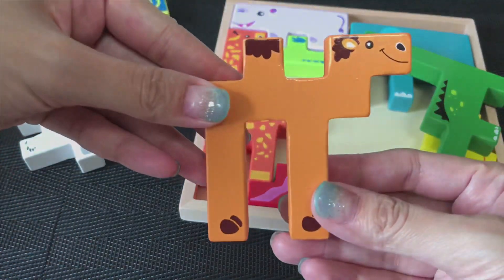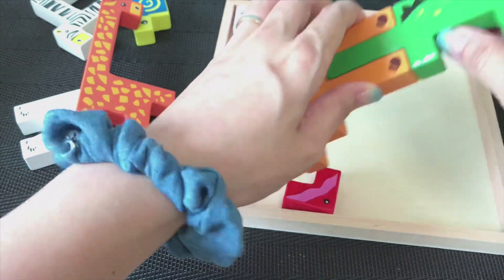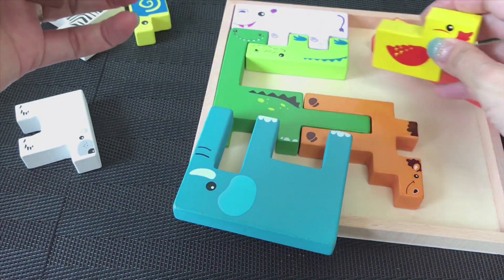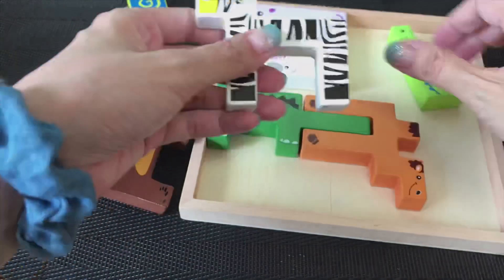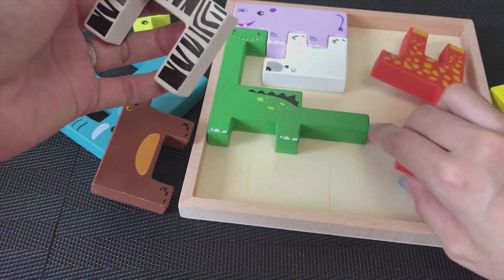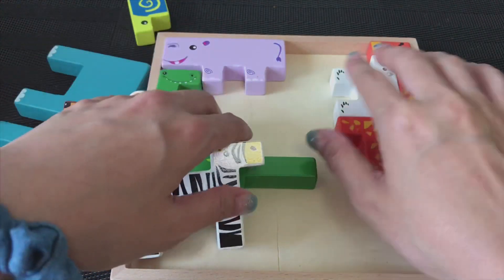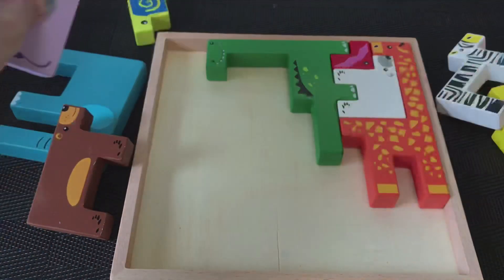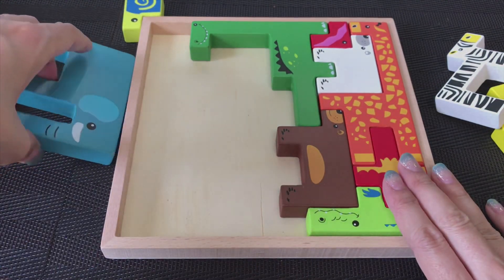puzzle animals for kids The animal color leaning Tetris creative puzzle blocks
animal for puzzle

Animal Puzzles for kids with elephant duck bear hippo bird .

What color do you like? which animals play with ?

Zebra (striped)
Shirokuma (white)
Snails (green and blue)
Elephant (light blue)
Duck (yellow)
Bird (red)
Alligator (yellow green)
Dinosaur (green)
Giraffe (Orange)
Hippopotamus (purple)
Bear (brown)
Fish (red)
Camel (camel)